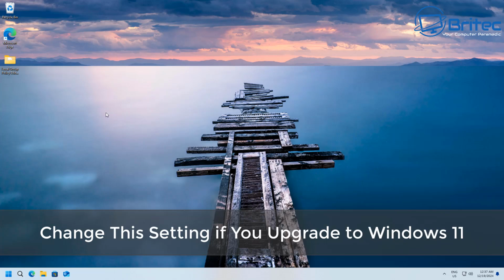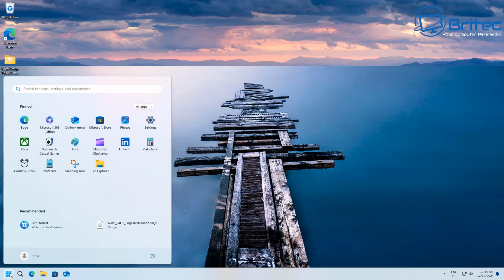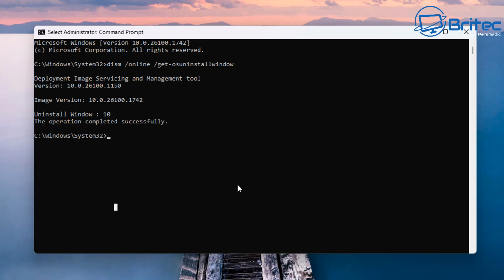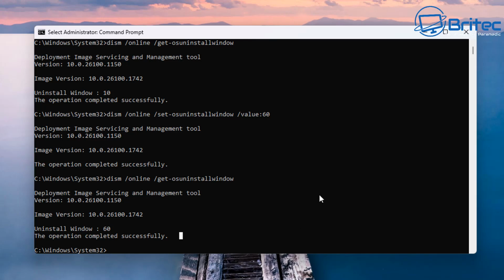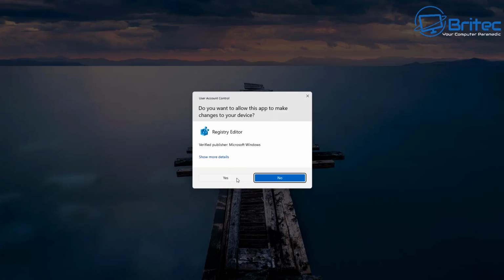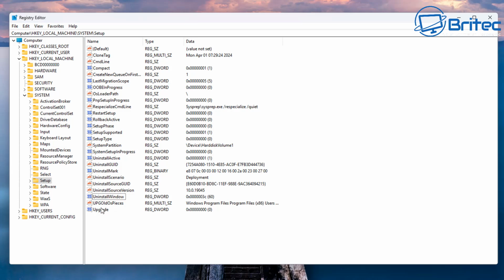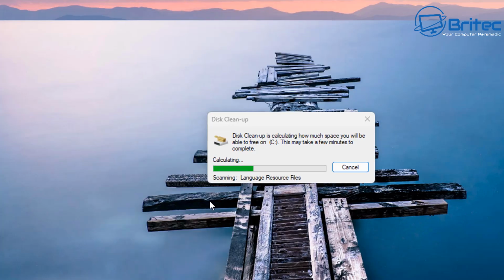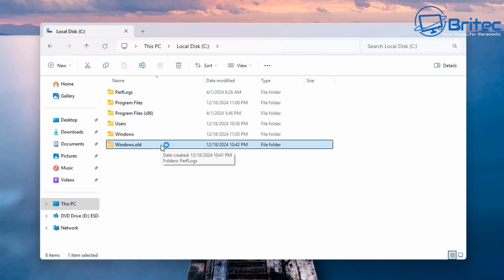Change This Setting if You Upgrade to Windows 11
If you are thinking about upgrading to Windows 11 from Windows 10, then changing this setting can save you a major headache. The "go back to previous version of Windows" is only 10 days by default, this not enough time  to decide whether you like Windows 11 or not and if you go past 10 days, you will be force to do a fresh install of Windows 10 if you want to go back. But you can extend the "Go Back Windows 10" option for up to 60 days. I will show you how.

Type: DISM /Online /Get-OSUninstallWindow
You will now see the number of days you currently have set
Type: DISM /Online /Set-OSUninstallWindow /Value:60
This will extend days to maximum 60
You can check again by typing: DISM /Online /Get-OSUninstallWindow

Changing this to 60 days is essential to decide whether you like Windows 11 or whether your computer is stable and don't have any issues.